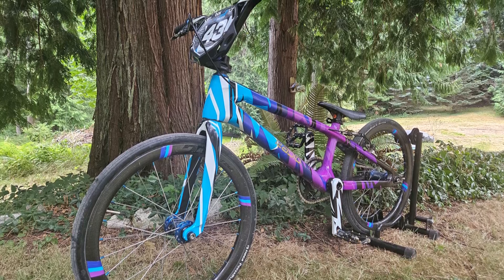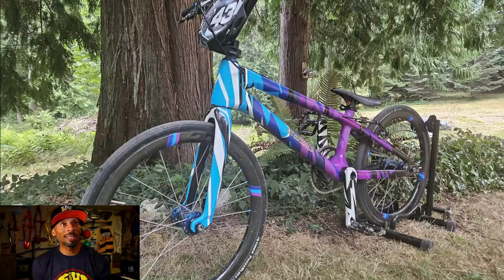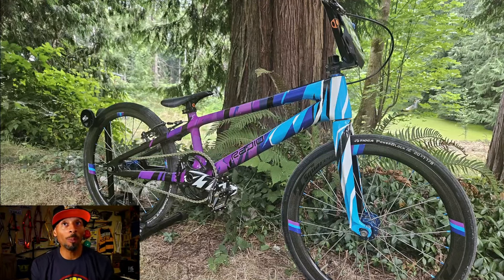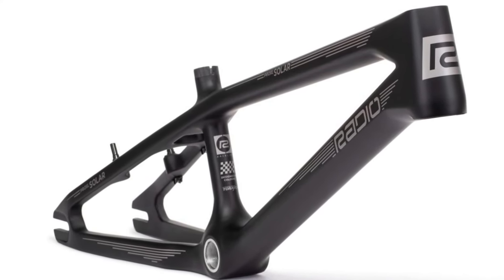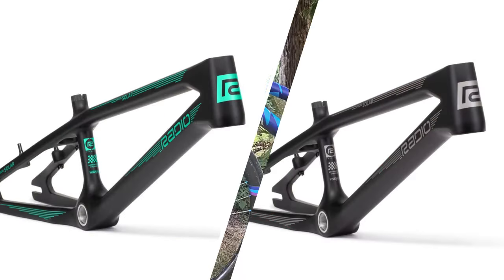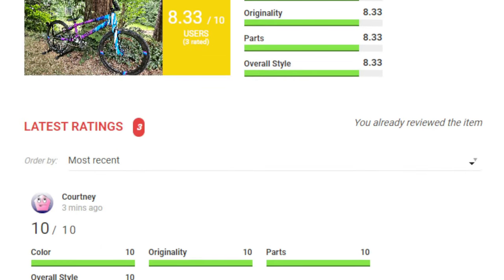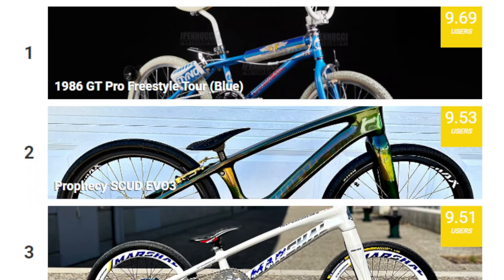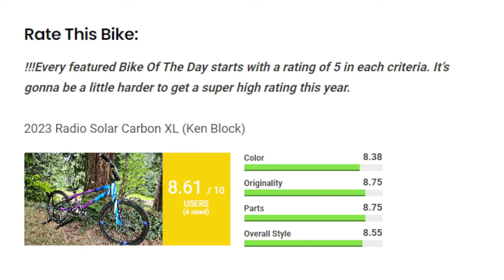This bike is a Tribute to a legend! - BIKE OF THE DAY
A custom painted 2023 Radio Solar Carbon Pro XL is featured on Bike Of The Day today! It was submitted by Wyatt Christensen and it was custom painted to pay tribute the late, great pro rally car racer Ken Block. Big shout out to Wyatt for submitting this awesome build!